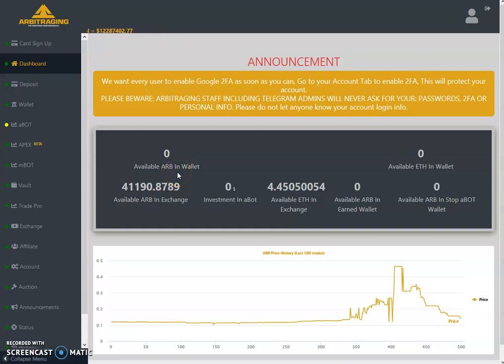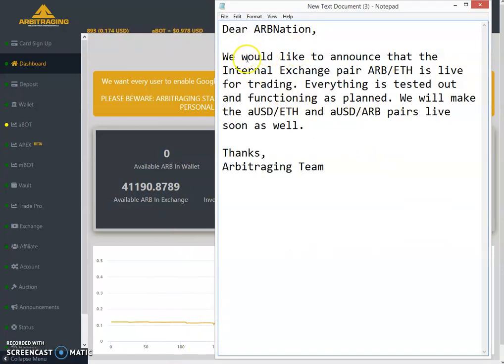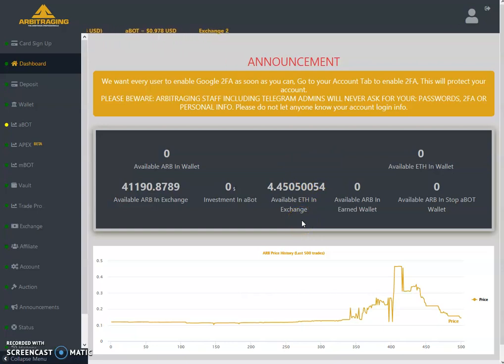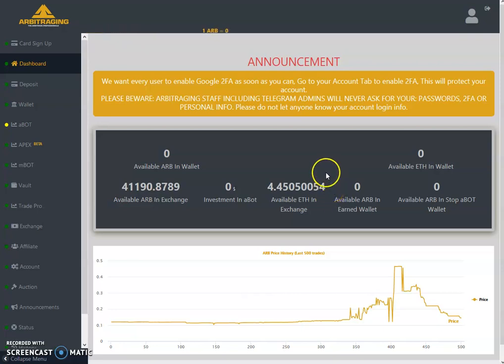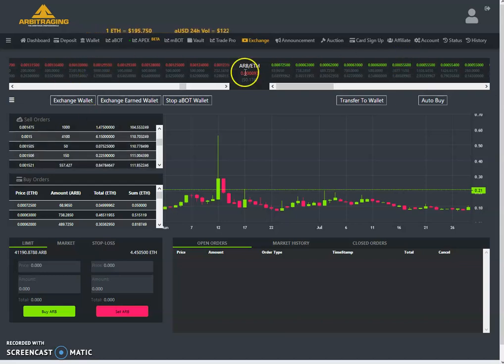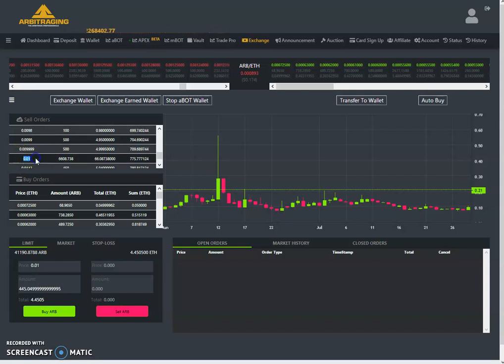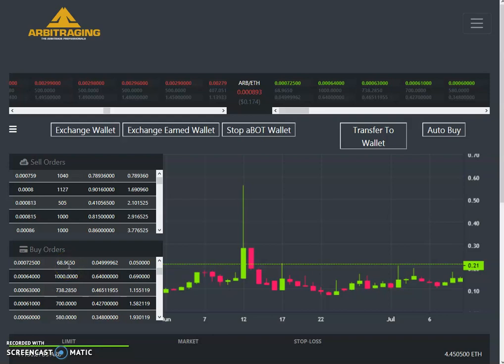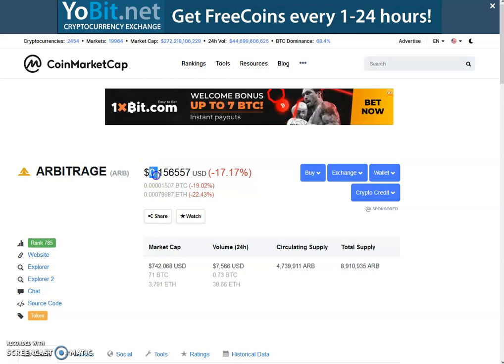Arbitraging - Price Analysis - 18-August-2019 (In English)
In this video, I am analyzing the Price of Arb Coin.